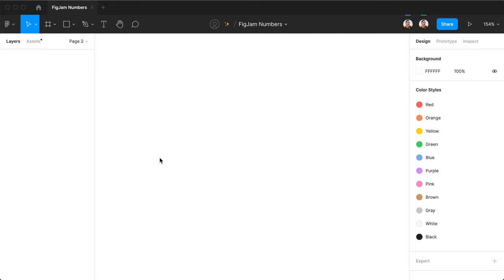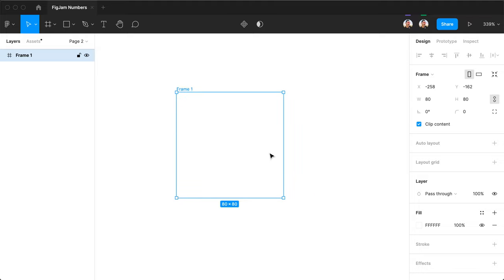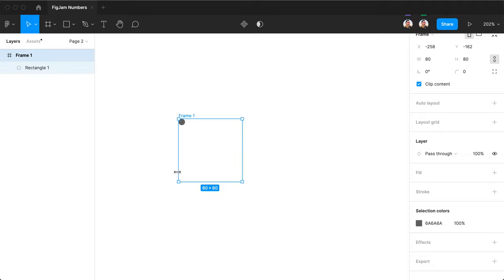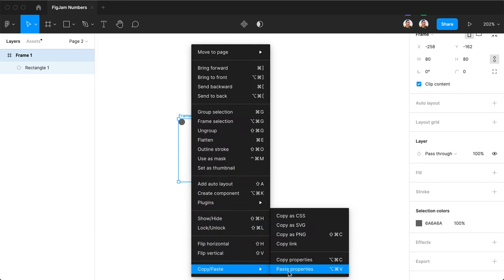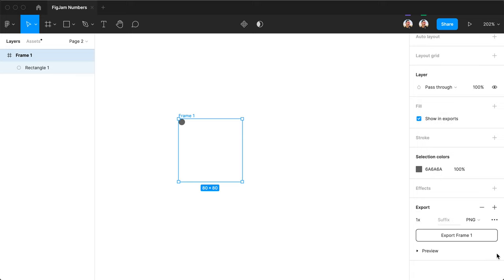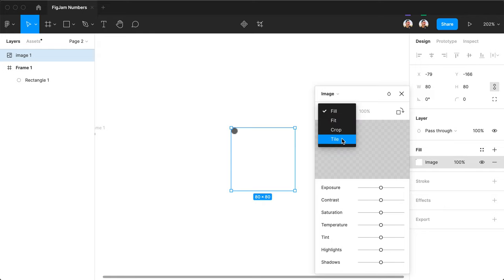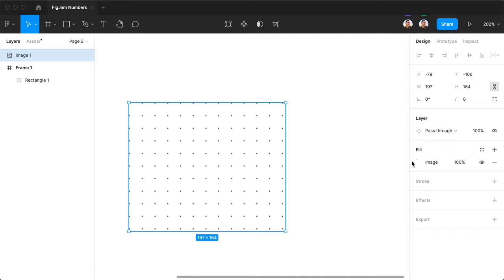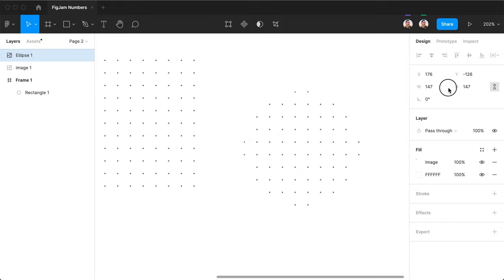Make a pattern in Figma — Quick Tutorial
Quick video showing how to make patterns in Figma. for more complex pattern shapes